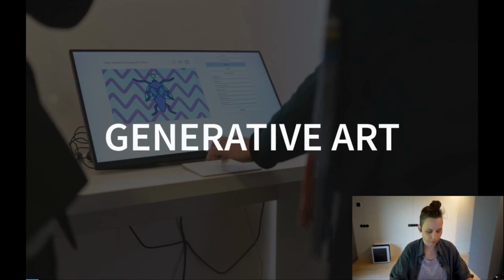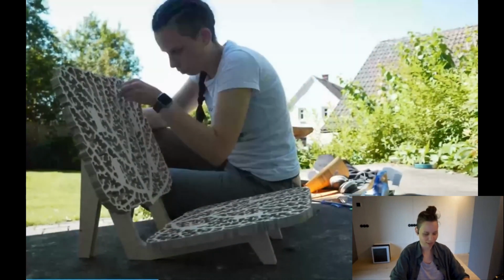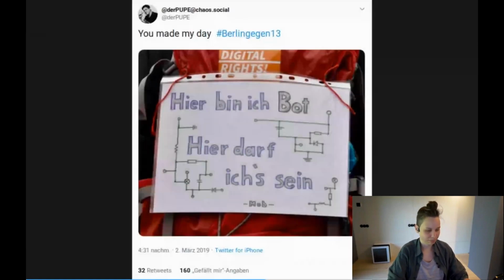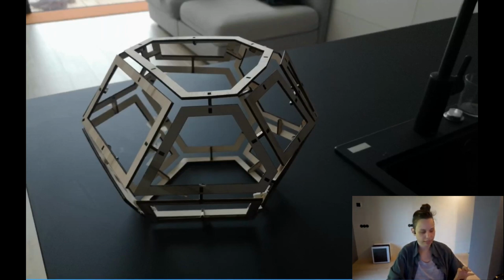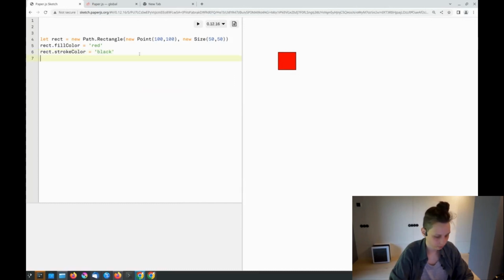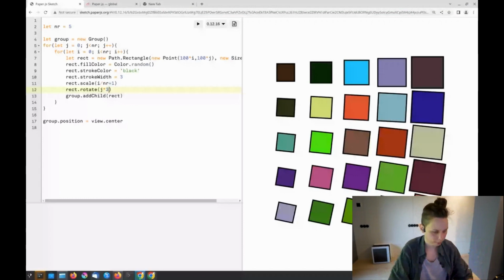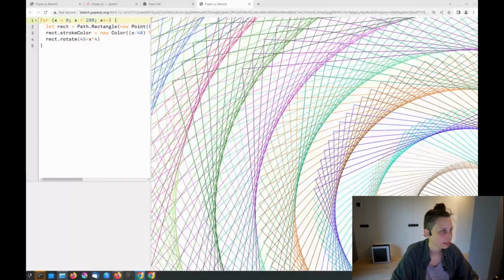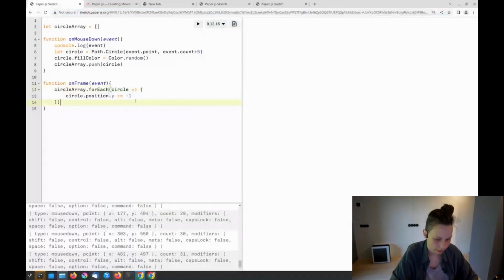Coding generative art by Bleeptrack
In this workshop, bleeptrack will give a quick introduction on how to create your own generative art using paper.js. She’ll also share insights to common techniques for digital and physical genart and explain possible pitfalls. No preparation needed - just bring your laptop and let’s code art together!

About Bleeptrack
Bleeptrack is a  freelancing creative technologist and love generative stuff of all sorts! Her main interests lie in the areas of generative or AI art, digital fabrication and DIY electronics. She teaches at different universities/colleges and love to give talks and workshops!